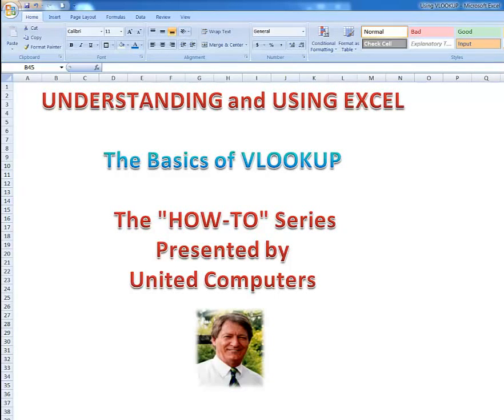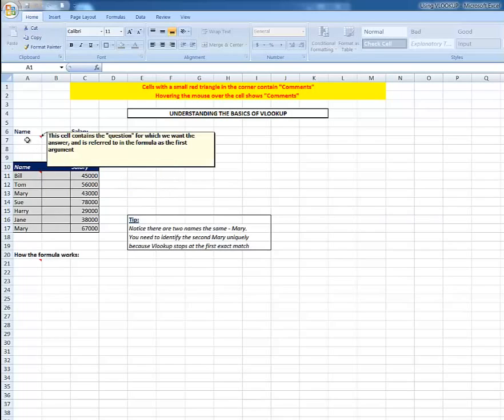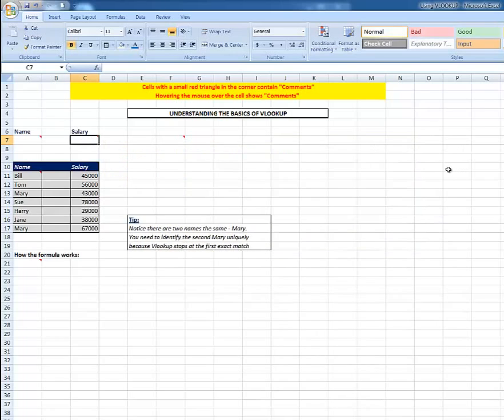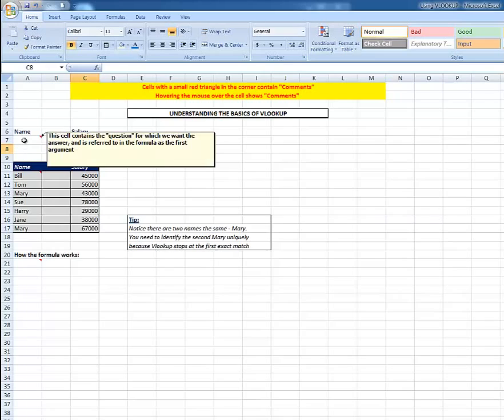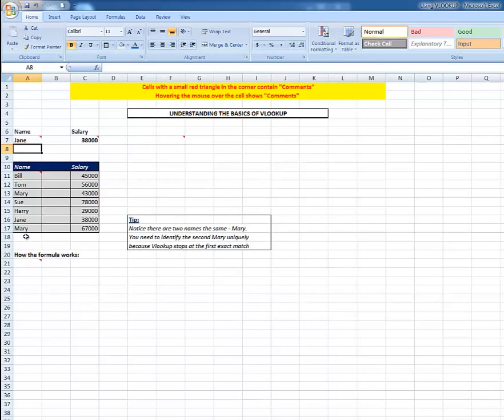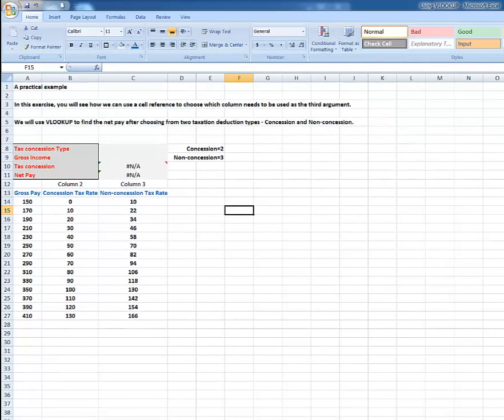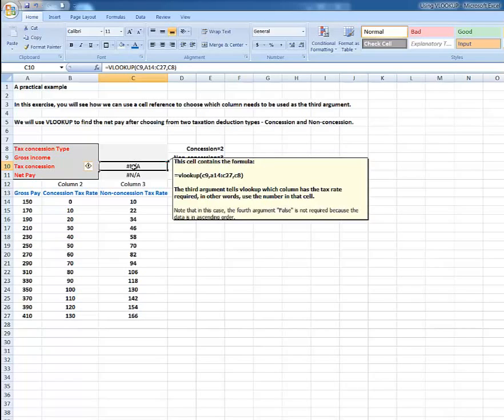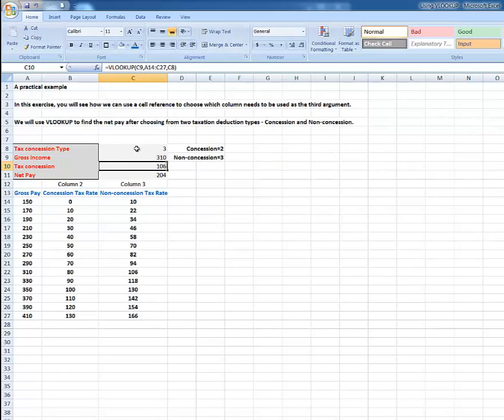Basic VLOOKUP in Excel - a virtual manual in bitesize chunks !!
A demonstration of VLOOKUP, how it works and how to use it.